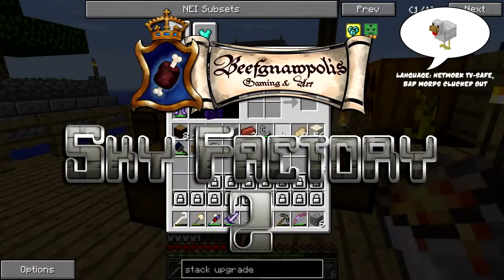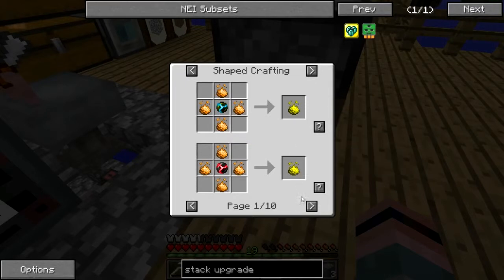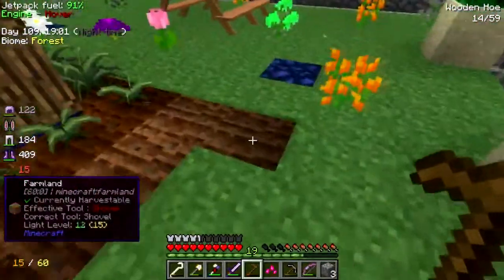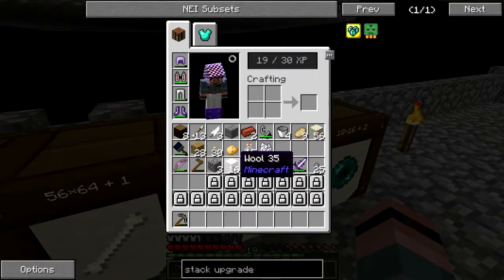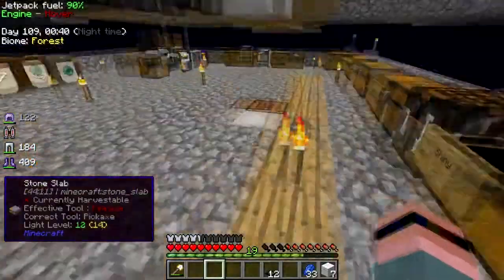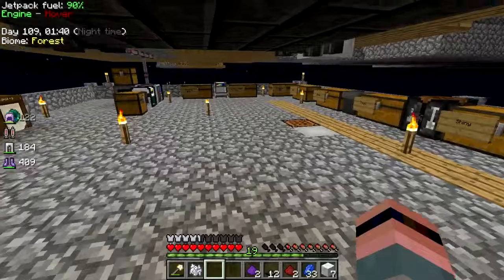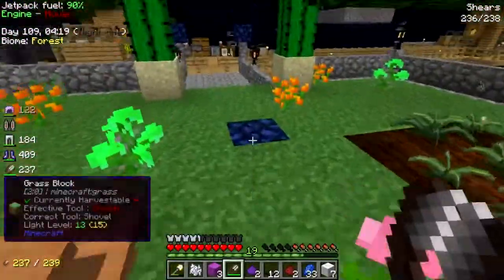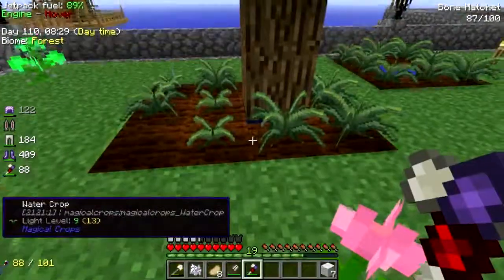Minecraft Sky Factory 2 Pt. 34: A Little More Clay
While I was waiting for water seeds to grow to make clay for the brick skirt around the house I made some fire seeds. And... pretty much the whole rest of the house. Oh, and I caught Direwolf20.